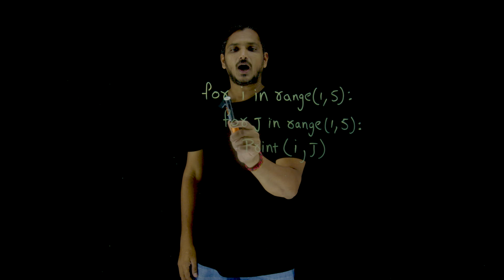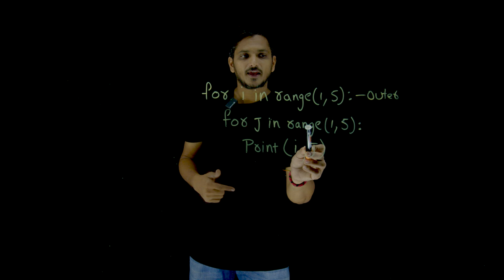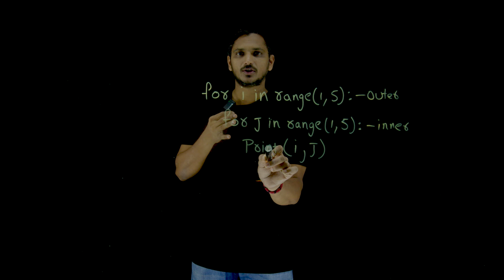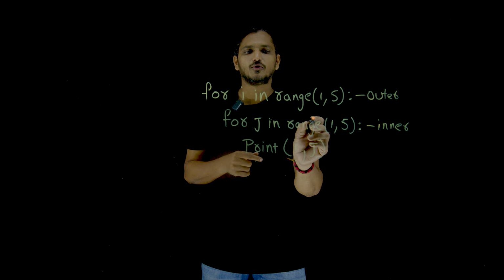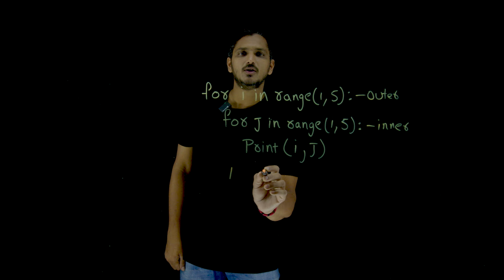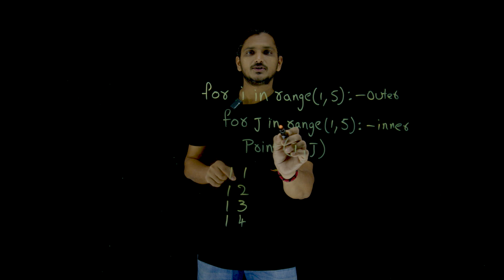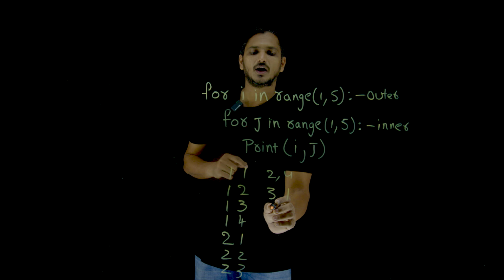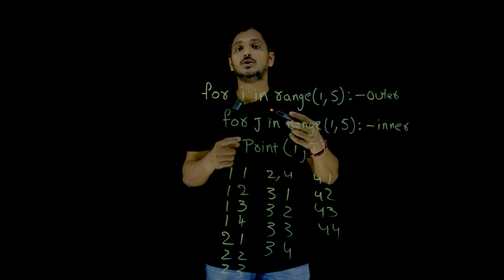Understanding Nested Loop in Python || Lesson 31 || Python for Beginners